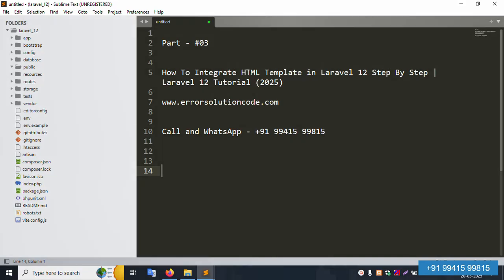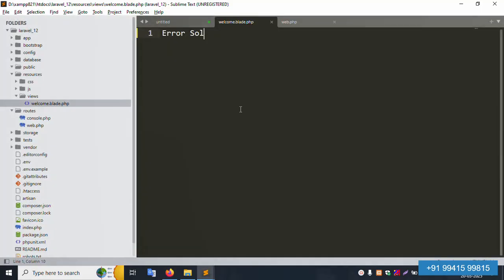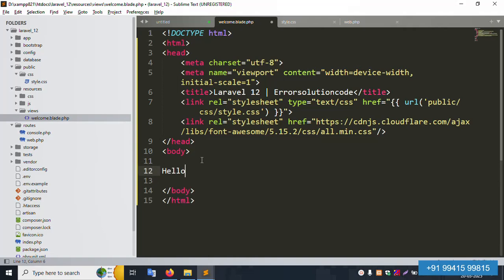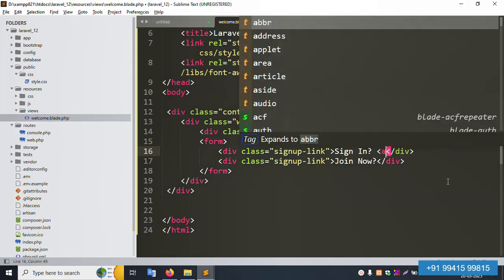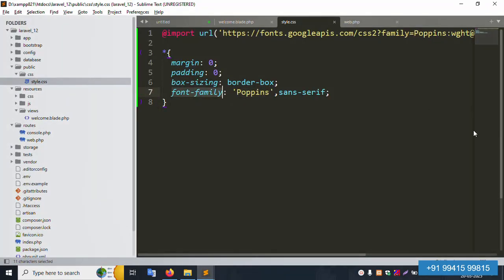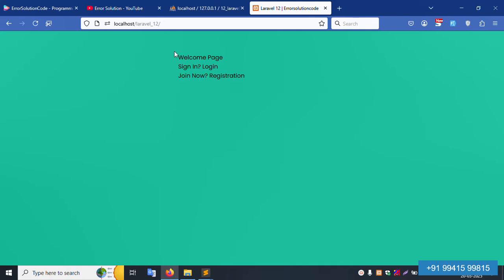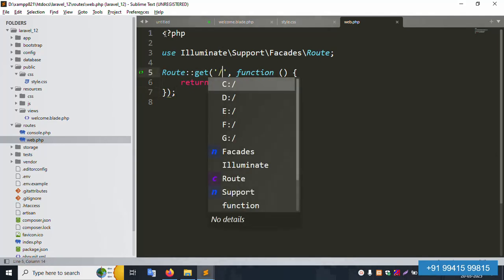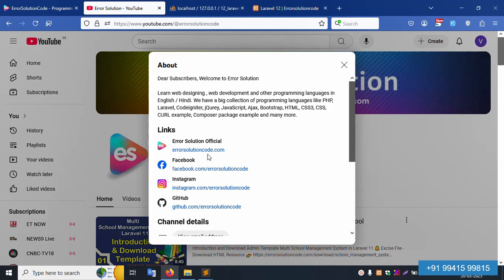How To Integrate HTML Template in Laravel 12 Step By Step | Laravel 12 Tutorial (2025)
Laravel 12 Multi Auth: Super Admin, Admin and User